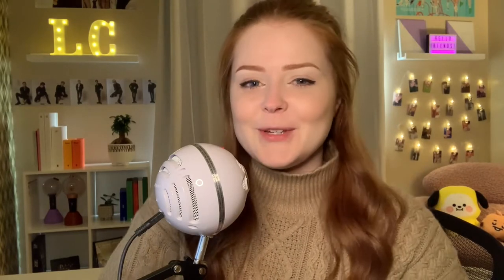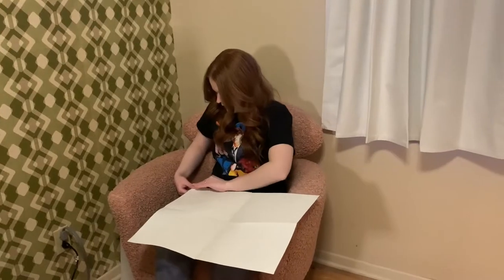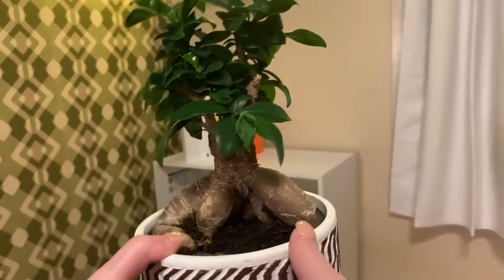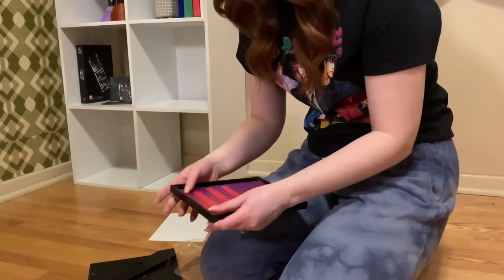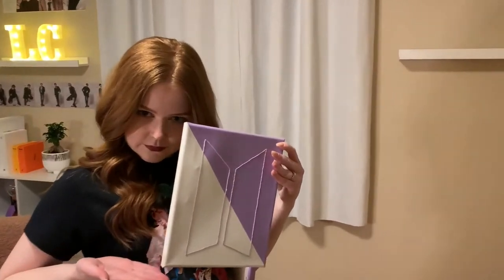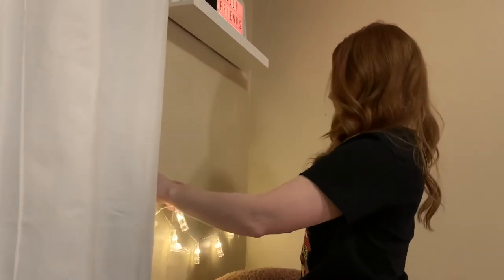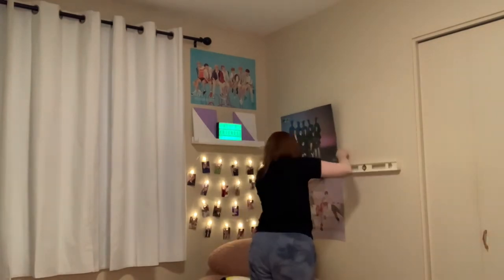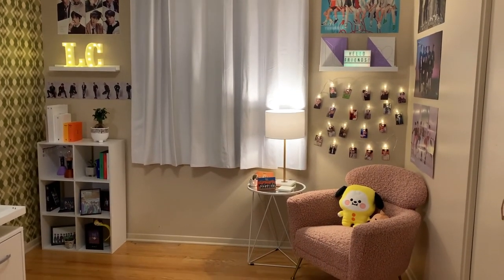K-Pop Room Makeover | Easy & Simple DIY Decor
Easy and Simple K-pop Decor DIY Room Makeover Tutorial!

Today I’m taking you through the process of my simple and easy DIY K-pop decor room makeover for my YouTube backdrop! Hopefully you find some helpful decor tips for setting up a k-pop room makeover of your own.

Get in touch with me: laurenclaireyt [at] gmail [dot] com

PRODUCTS:

Floating shelves (similar)

Curtain rod

Curtains (white, 52 x 63)

Marquee letters

Light stick holders

Photo clip lights

Wall planter (similar)